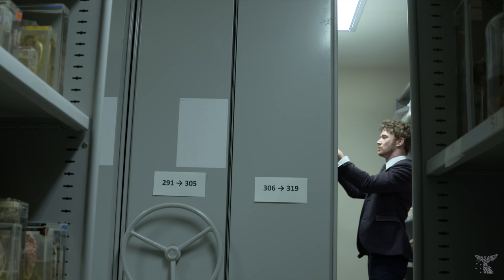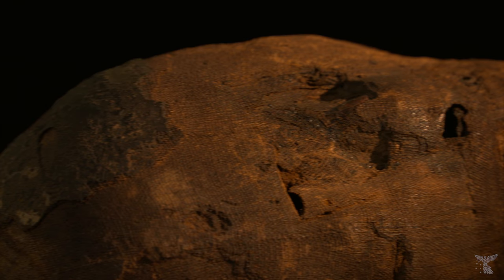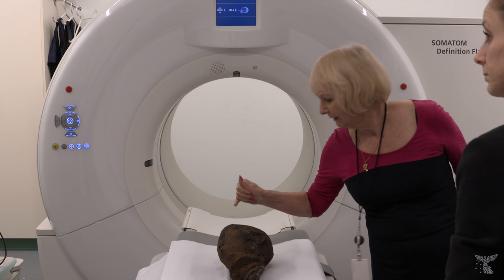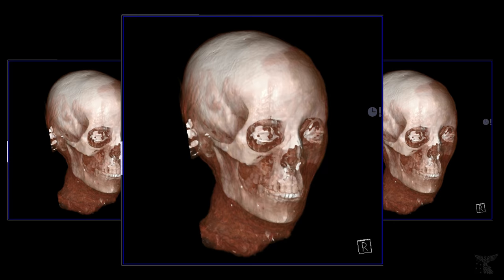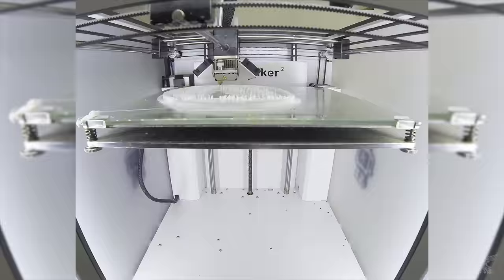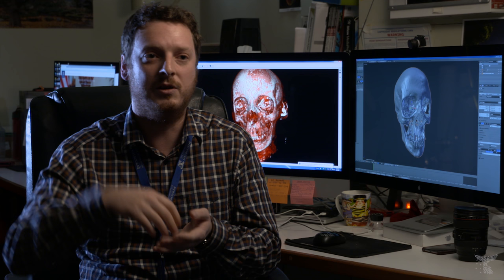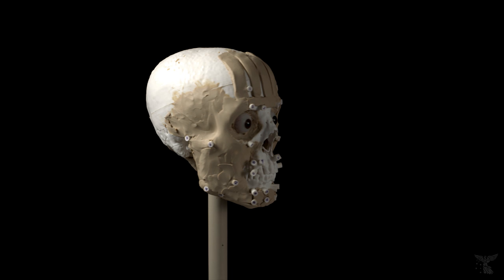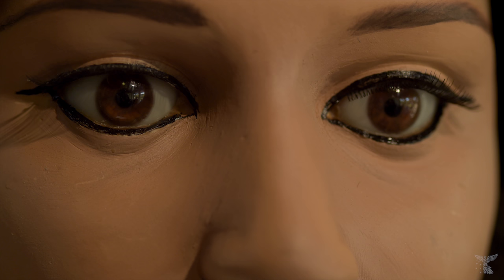A face from the past: Restoring a mummy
How technology and forensics restored the face of a mummified Egyptian woman.  Video by Paul Burston, University of Melbourne